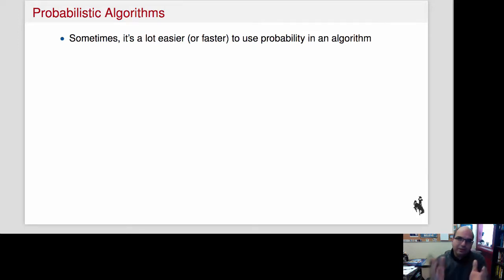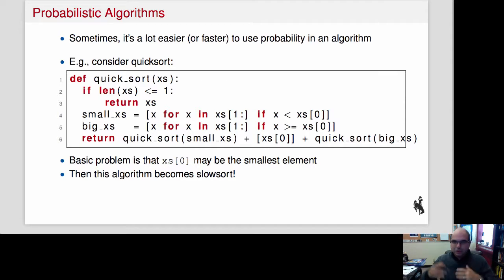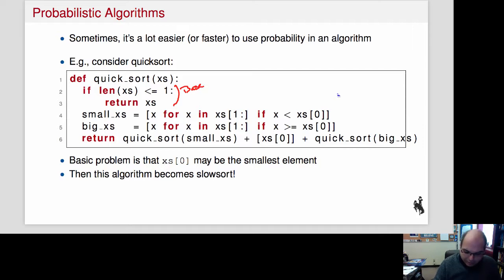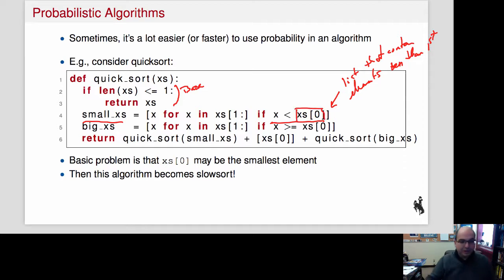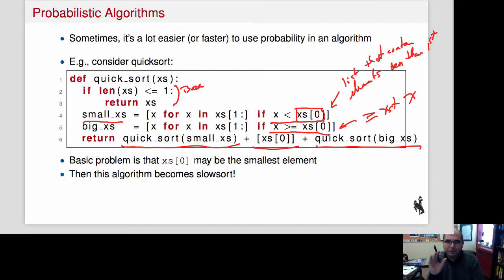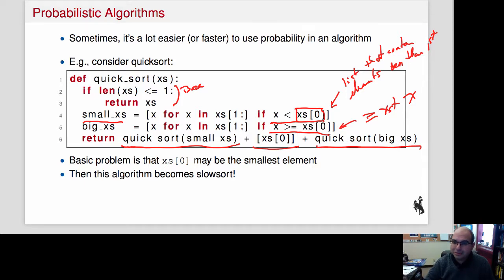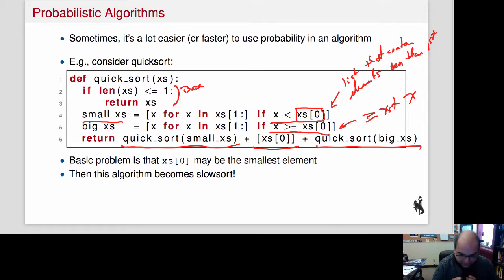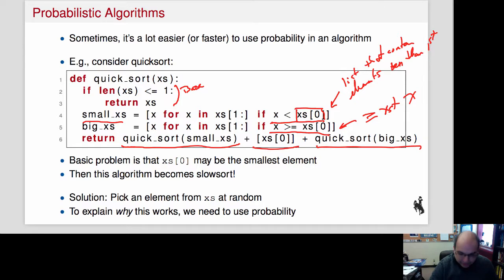Probability applications: algorithms